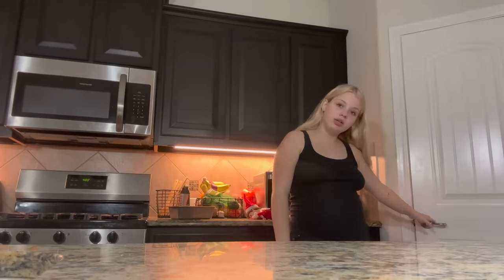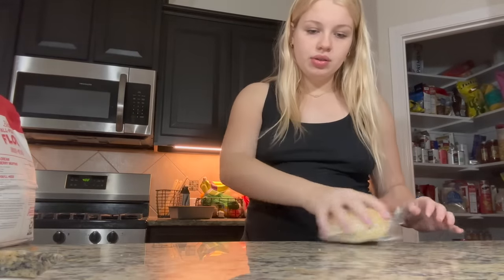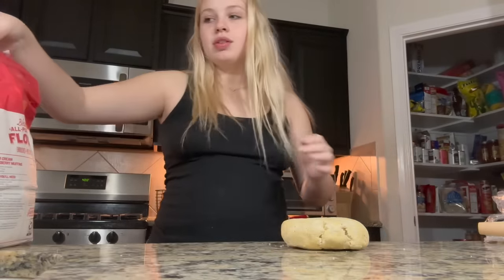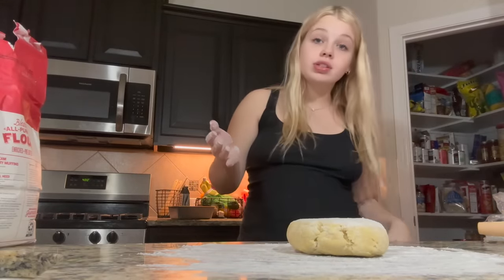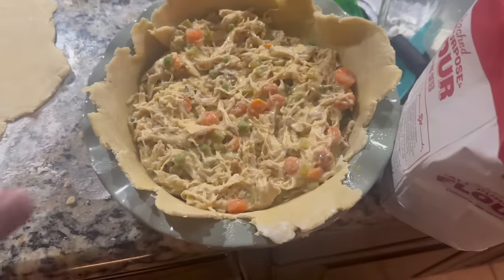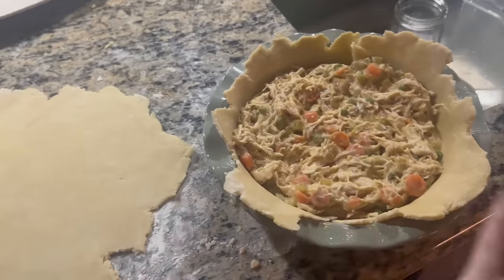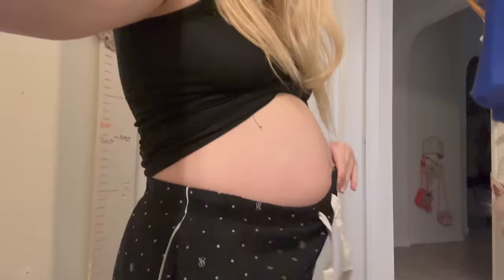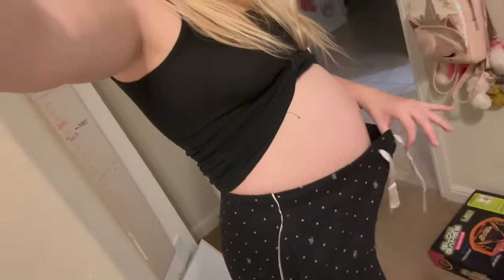BIG GIRL ROOM MAKEOVER!!!